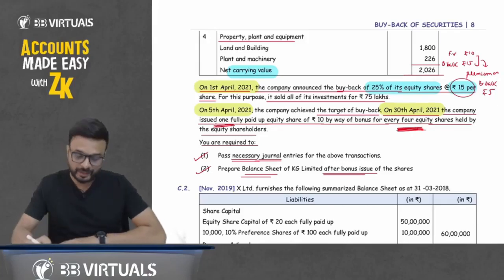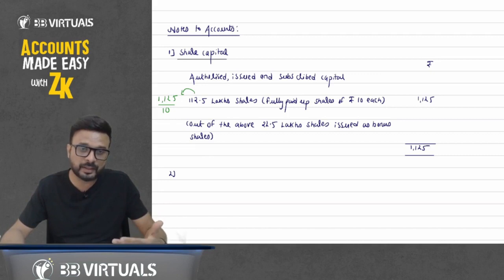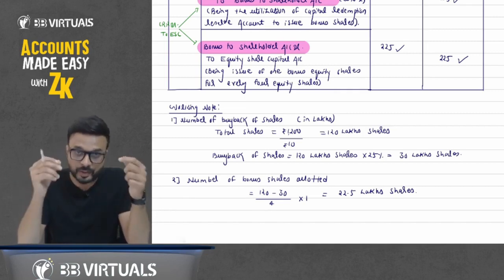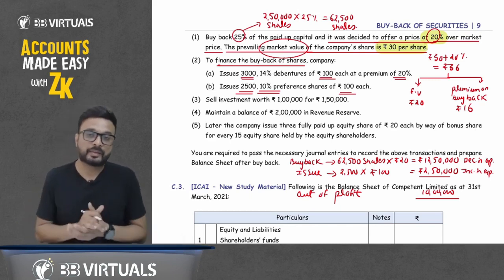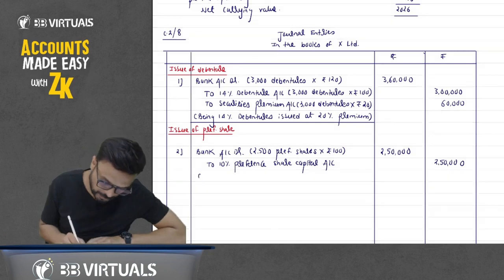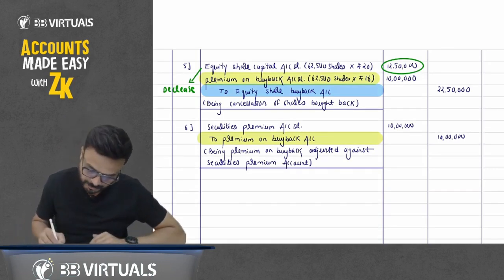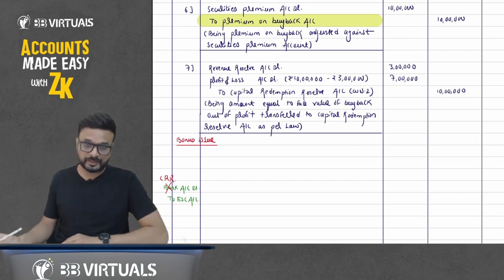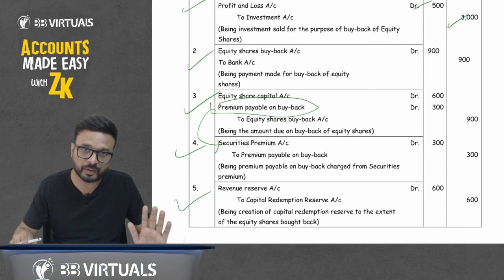CA Inter Advanced Accounting | Buy Back I Day 2 Part 2 I 100% English I CA Zubair Khan